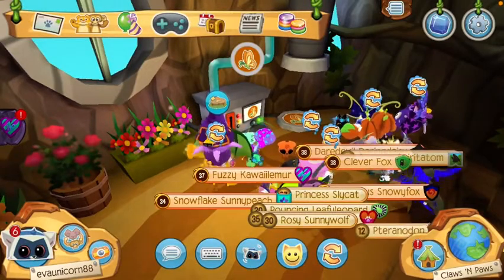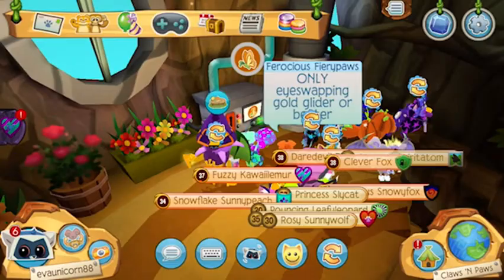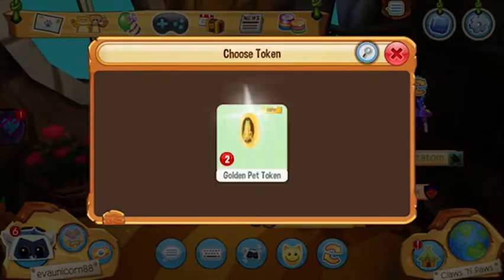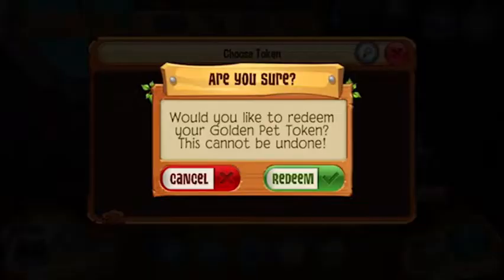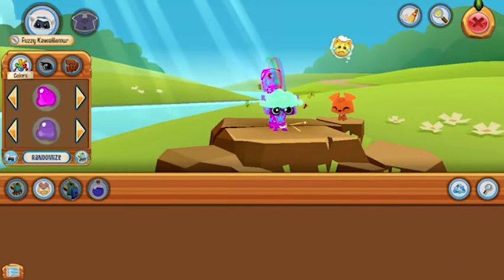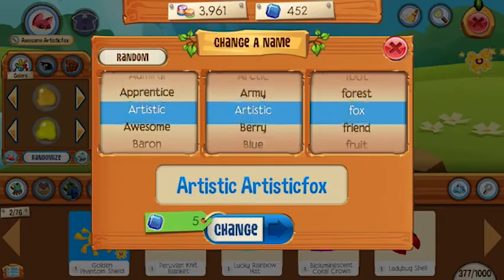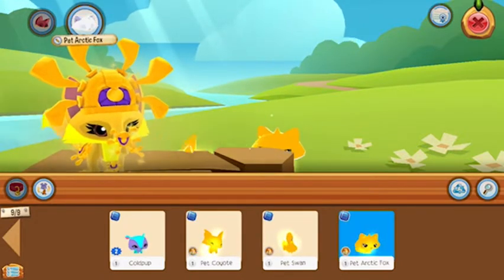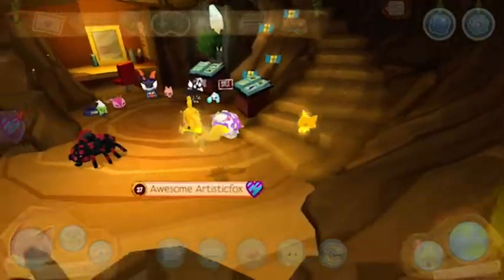Opening 3 gold tokens!